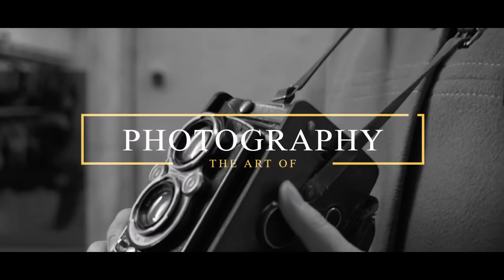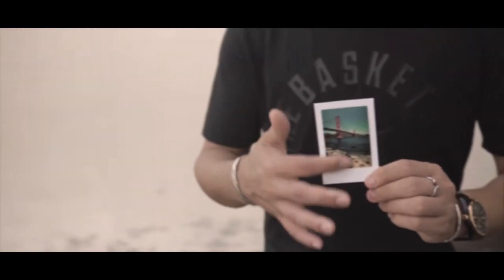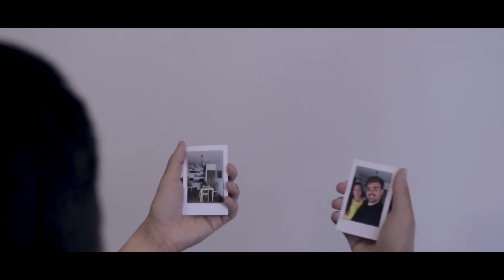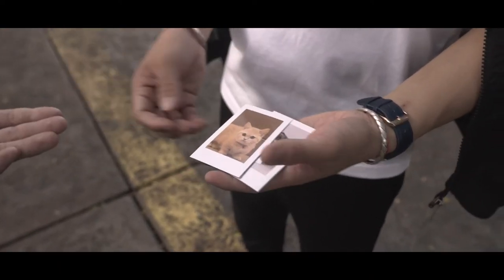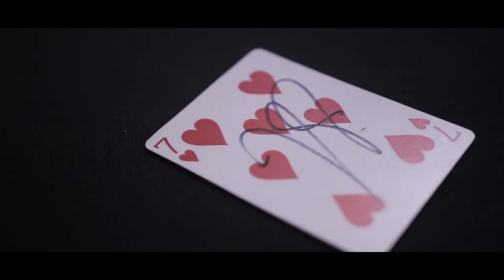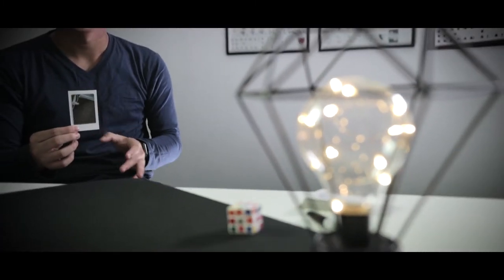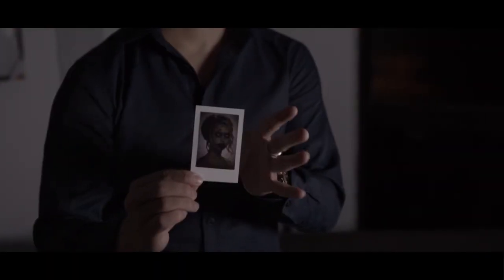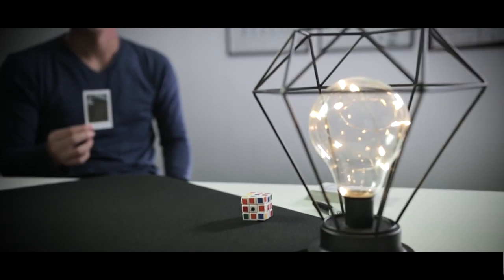Project Polaroid - Skymember Presents